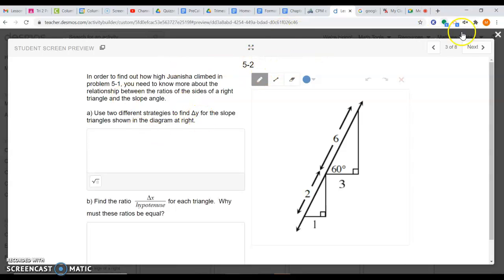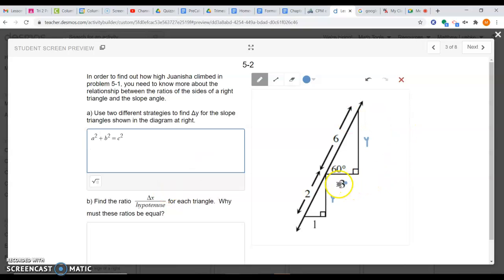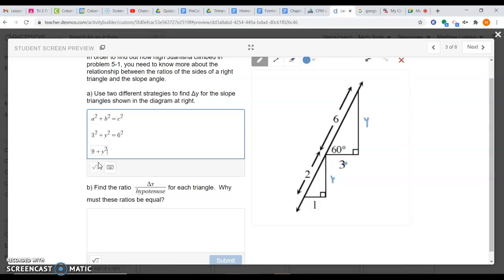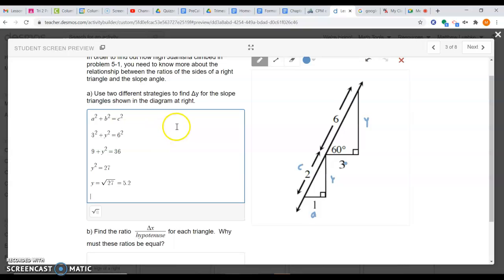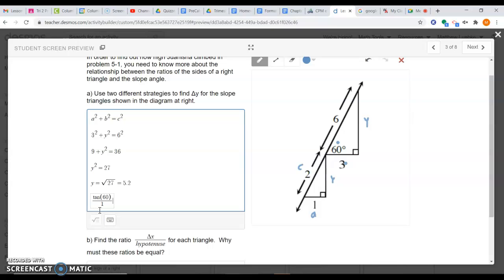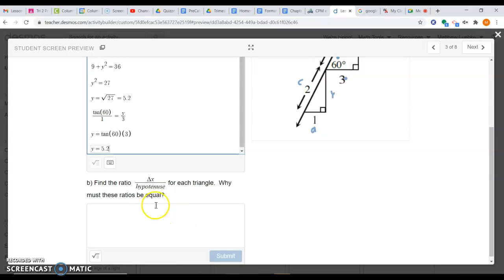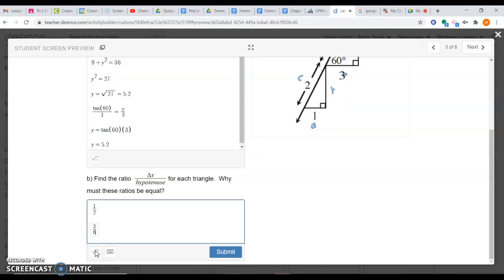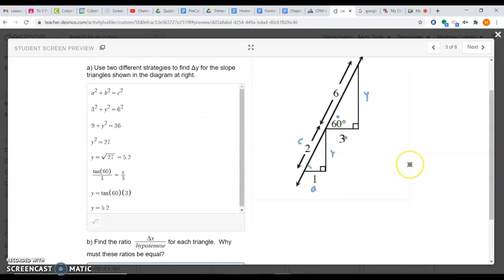Lesson 5.1.1 Slide 3